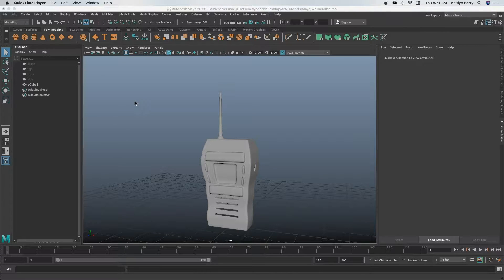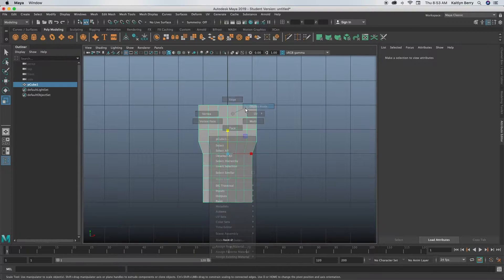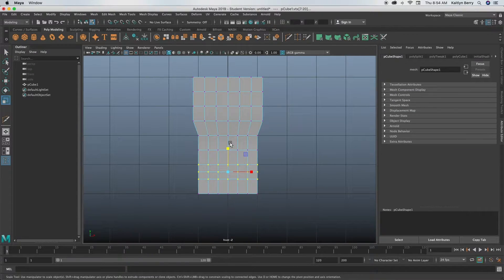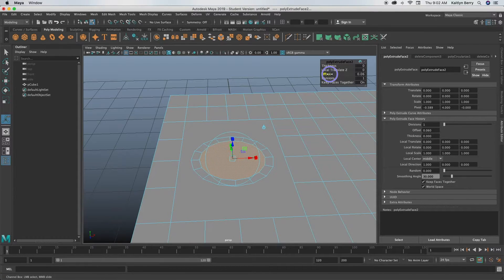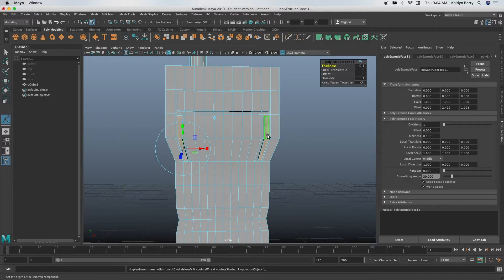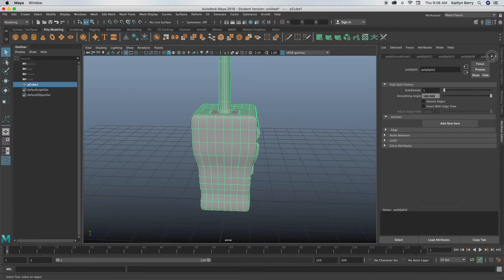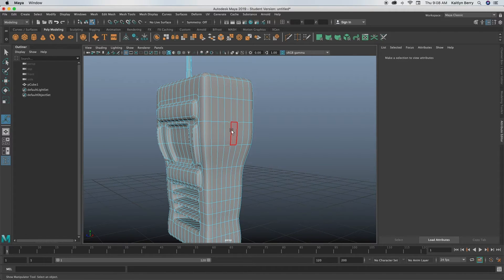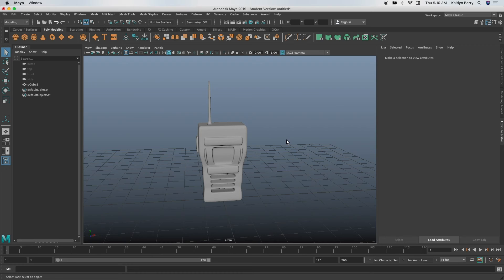Modeling a Walkie Talkie - Maya Tutorial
In this tutorial, I walk you through modeling a walkie talkie in Maya! I hope you guys enjoy!

NEW TUTORIAL PREMIERES EVERY MONDAY AT 5 PM!